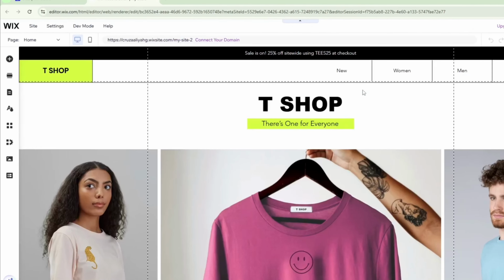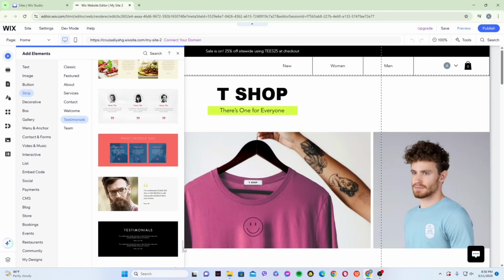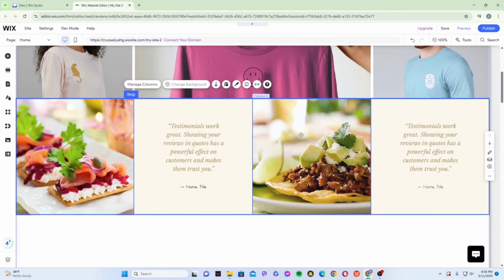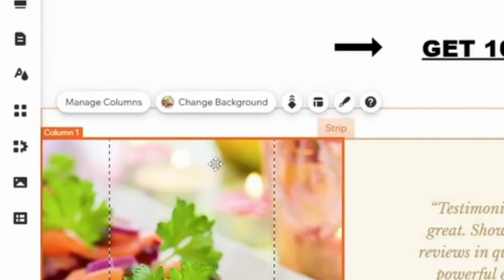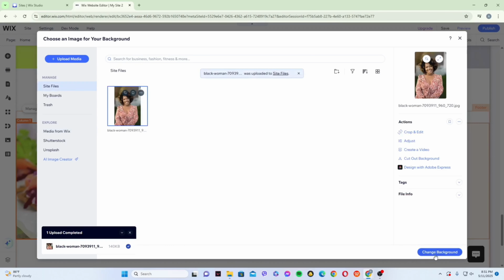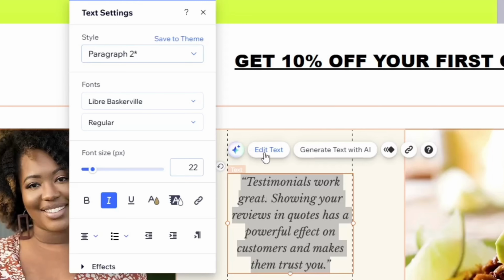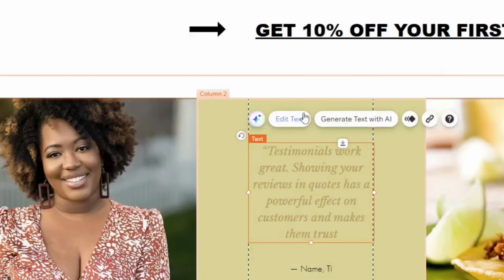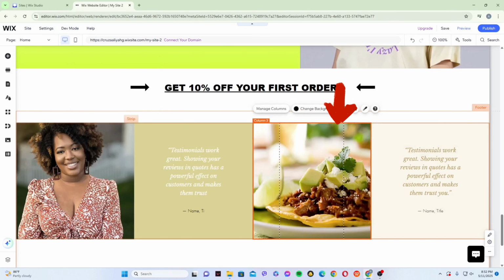How to Add Testimonials in Wix Website 2025 (EASY & FAST)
Want to boost trust and sales on your website? In this tutorial, I’ll show you how to add testimonials in your Wix website — step-by-step using built-in tools, text elements, or third-party apps.

Whether you're running an online store, portfolio, or service business, showcasing customer feedback is a powerful way to increase credibility and convert visitors into buyers.

🔹 Works with Wix Editor & Wix Studio
🔹 Add testimonials to homepage, product pages, or landing pages
🔹 Updated for Wix 2025 dashboard

What You’ll Learn:
✔️ How to create a testimonials section using built-in Wix elements
✔️ How to use third-party testimonial apps
✔️ Best layout options (carousel, grid, single block)
✔️ How to display star ratings and customer names
✔️ Tips to make testimonials look professional and trustworthy